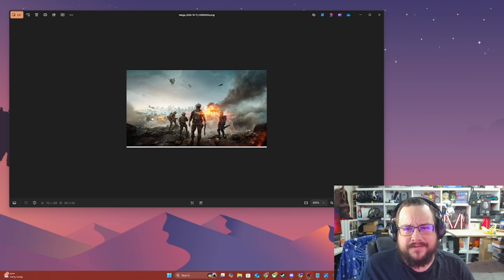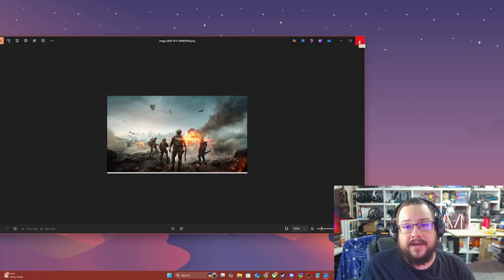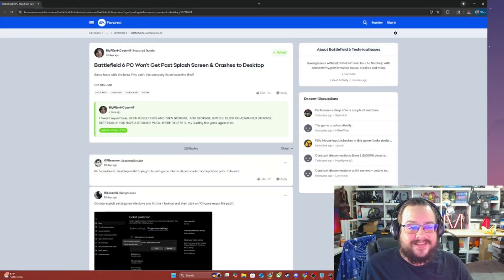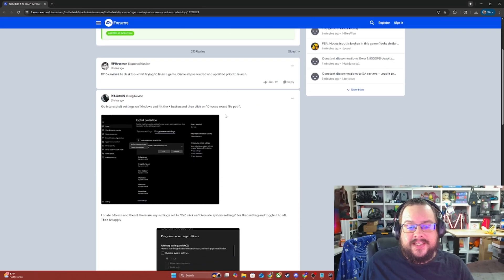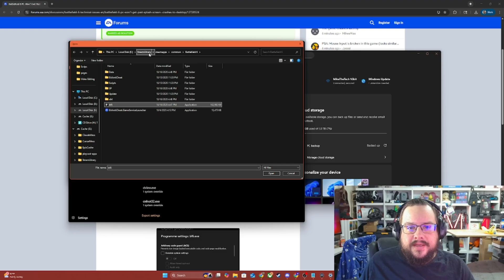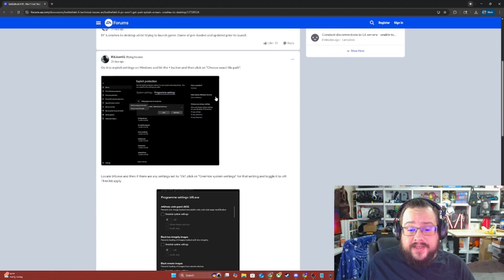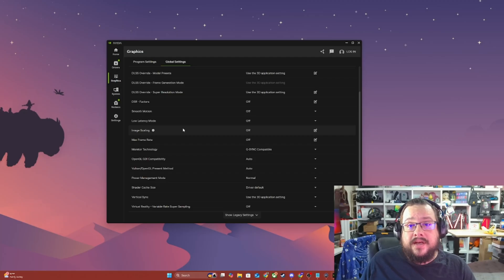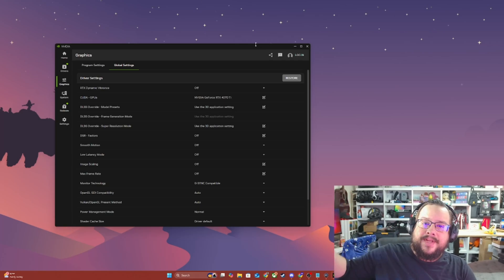How to Fix Battlefield 6 Crashes on Launch – Top 3 Solutions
Is Battlefield 6 crashing on startup or refusing to launch? This tutorial covers the top 3 proven methods to fix BF6 crashing issues quickly and get you back in the game. Whether it's a software conflict, corrupted files, or driver issues, these solutions are designed to work fast and efficiently. Follow along as we guide you through each fix step by step to restore your Battlefield 6 experience without frustration.